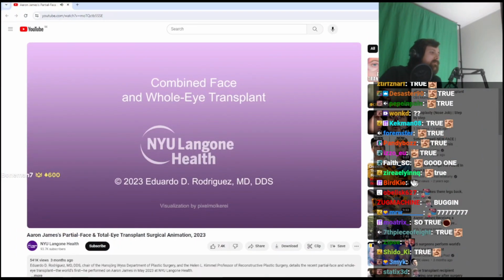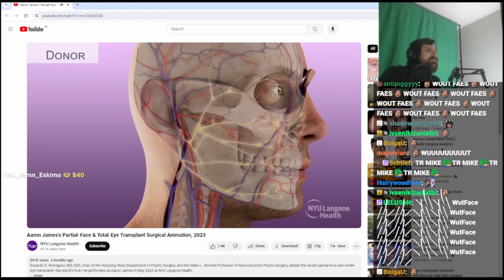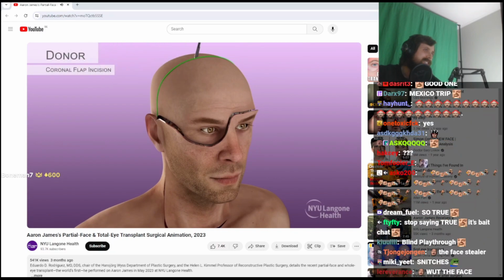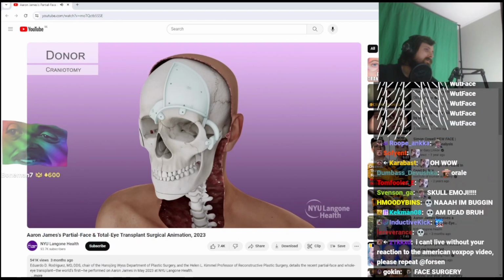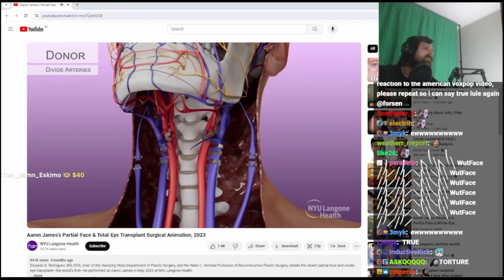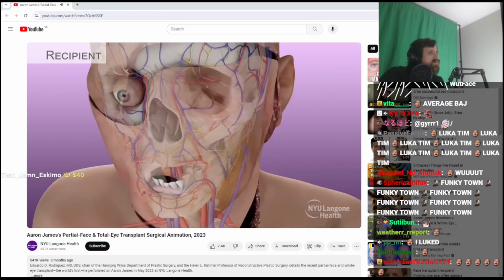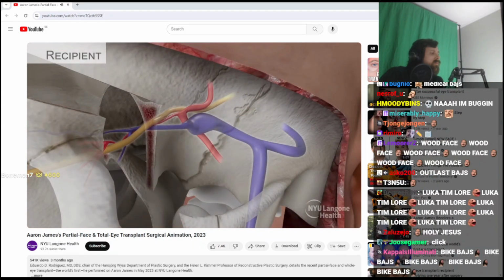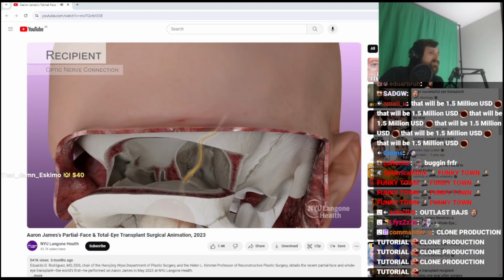Forsen Reacts to Aaron James's Partial-Face & Total-Eye Transplant Surgical Animation, 2023